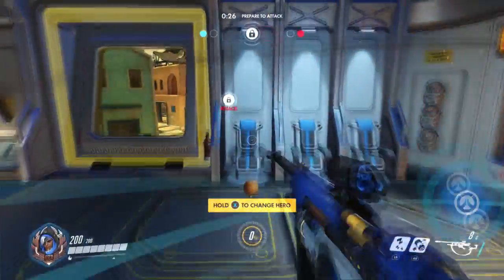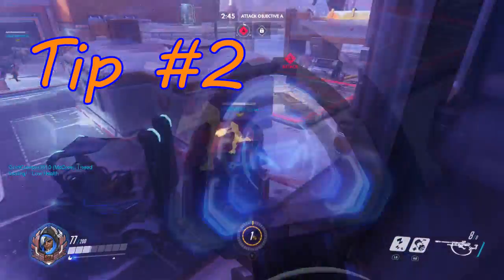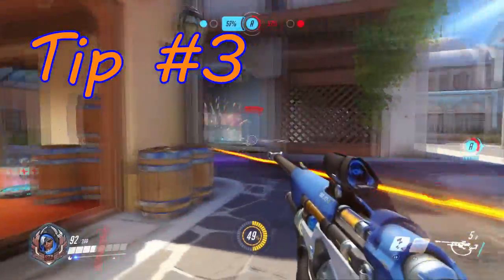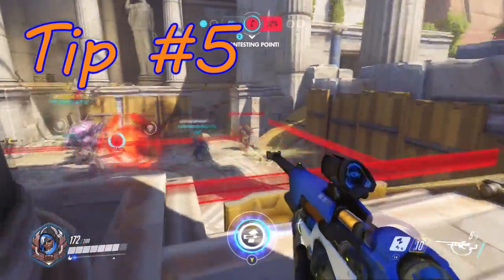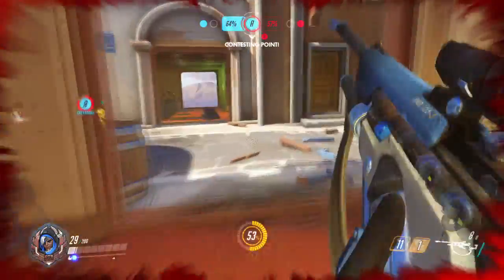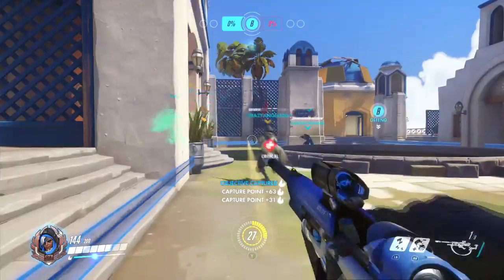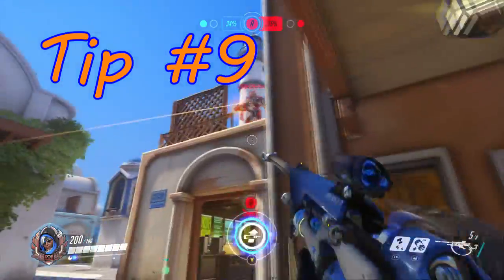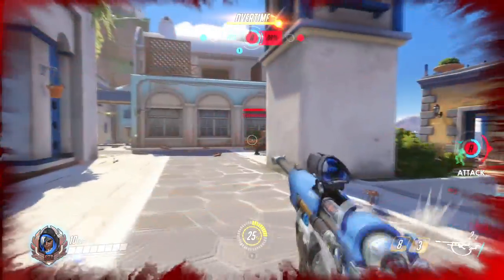10 Tips on Playing Overwatch's New Hero Ana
I give advice to help improve your Overwatch gameplay with the new hero just introduced named Ana.